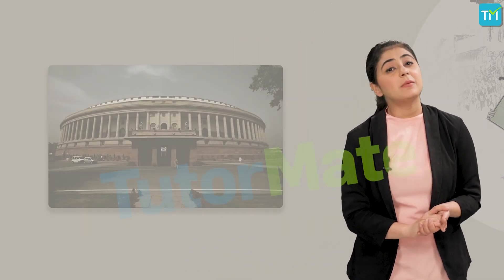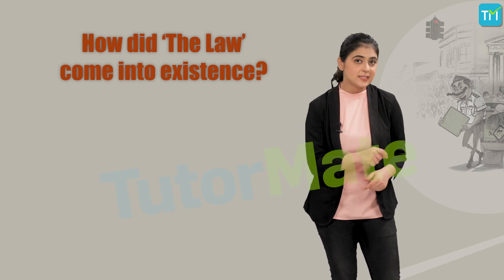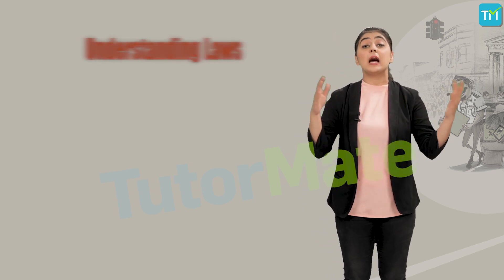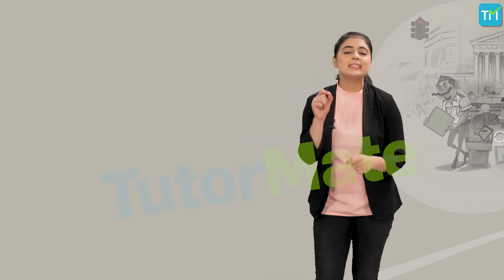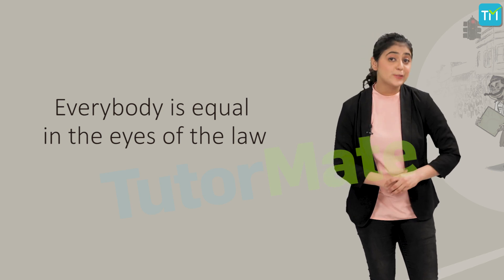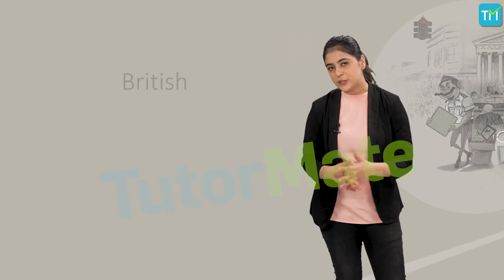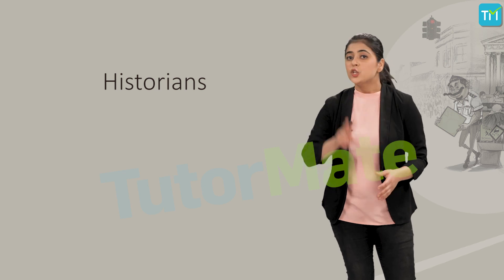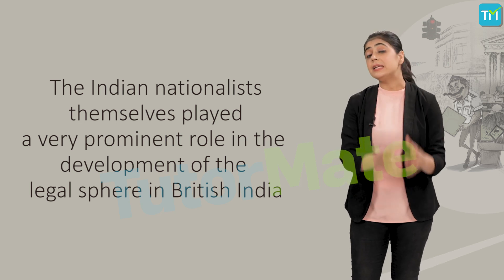Chapter 4 Understanding Law Civics CBSE NCERT Class 8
This is a video for the fourth chapter (Chapter 4) of NCERT Class 8 Political Science – Understanding Laws.
This video opens with an introduction and the topics covered here are:
• How Do New Laws Come About?
• Unpopular and Controversial Laws

to learn more about the chapter ‘Understanding Laws’ and Tutor Mate.